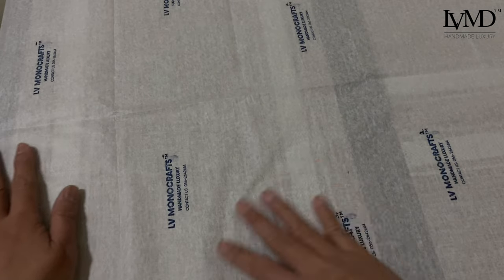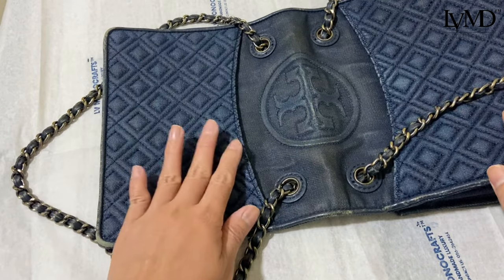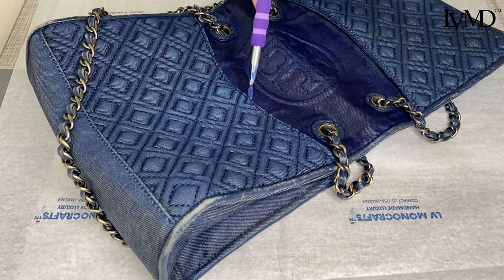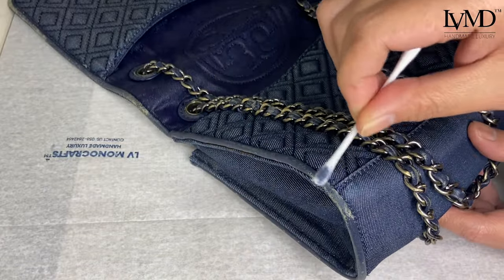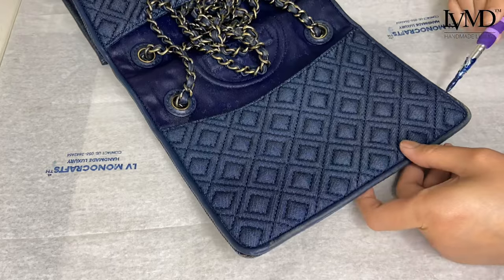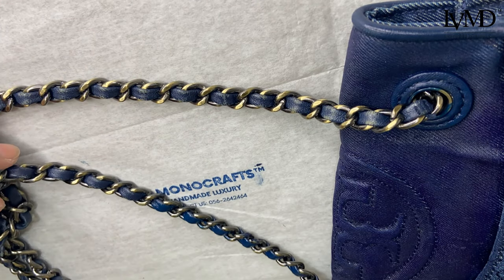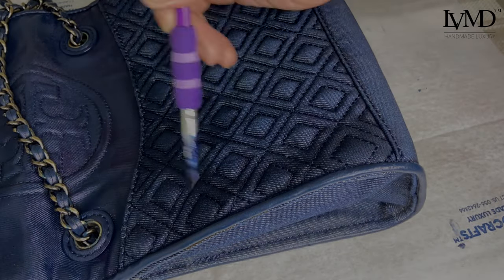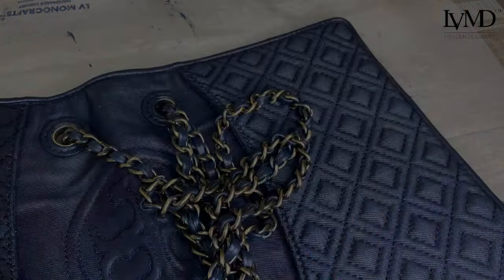I Restored The Faded Tory Burch Denim Bag | Restoration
A quick color restoration/ color transformation of a Tory Burch denim sling bag using fabric paint and acrylic leather paint.